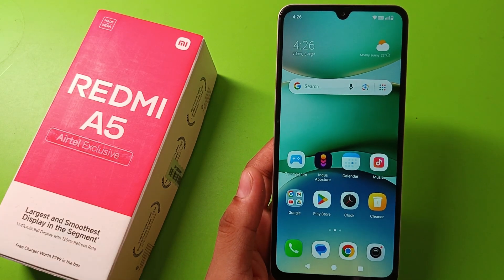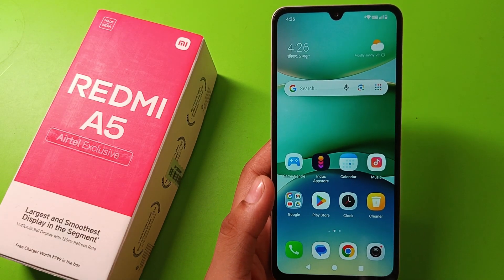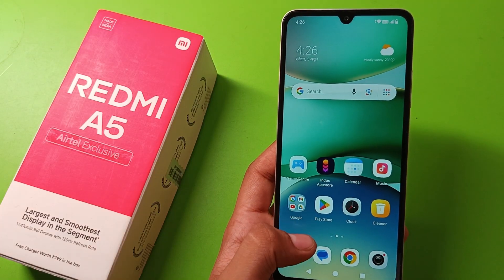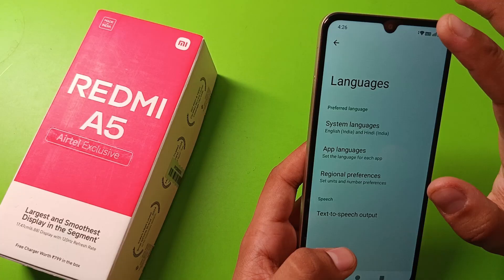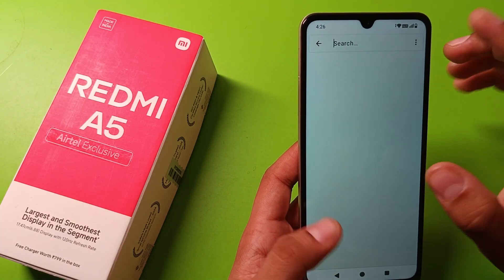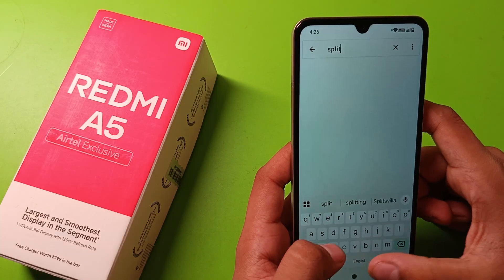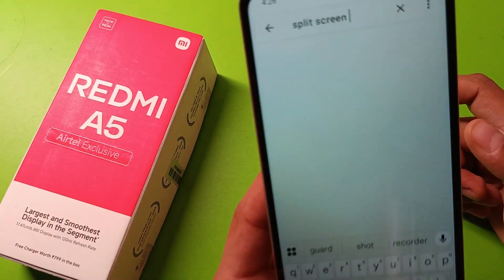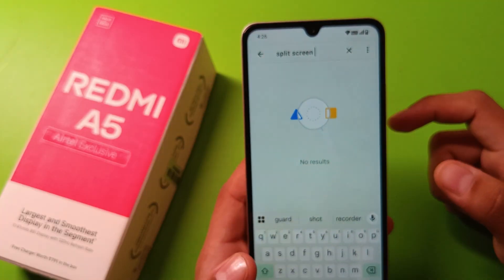Redmi A5: How to split screen